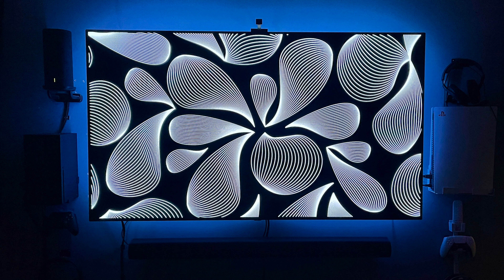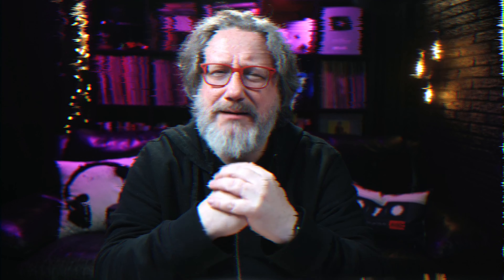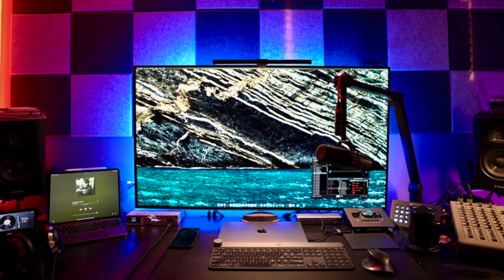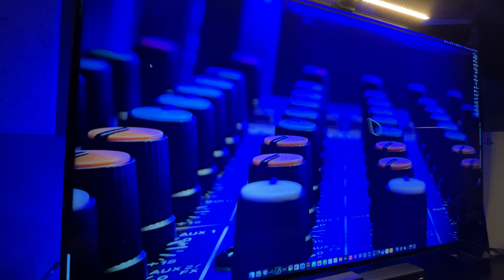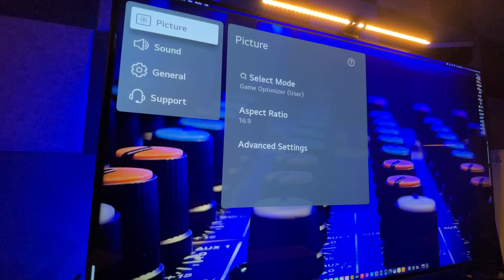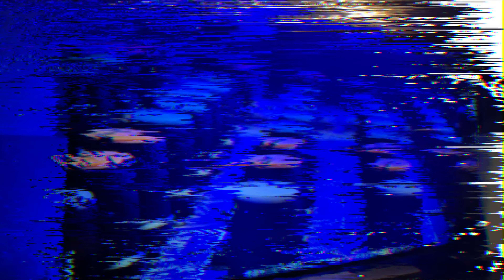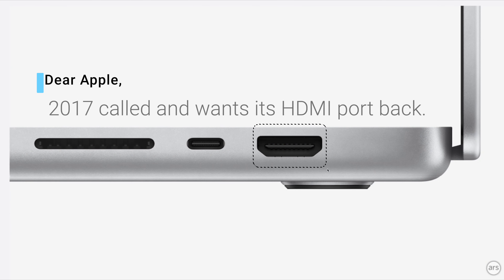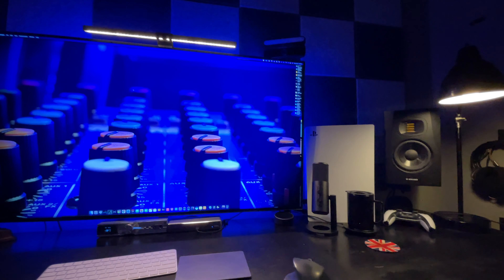I Thought It Would be Better Than This | LG C1 48" After 3 Months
I've been using a 48 inch LG C1 as a monitor for my computers and gaining consoles for the past few months. It's definitely a pricey option, but is it a good one? Should you consider an OLED TV as a monitor? Maybe...
Gear I Use:
Rode PodMic
📽 Restream lets you stream to 10 different platforms. Try it today for FREE!